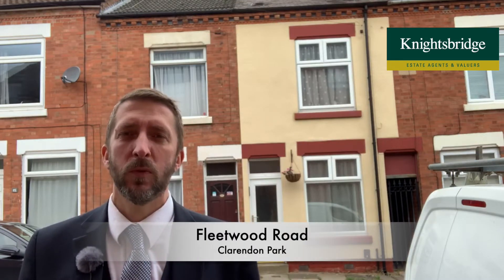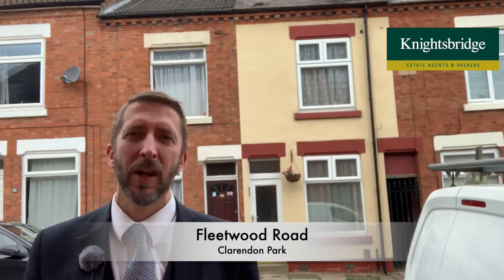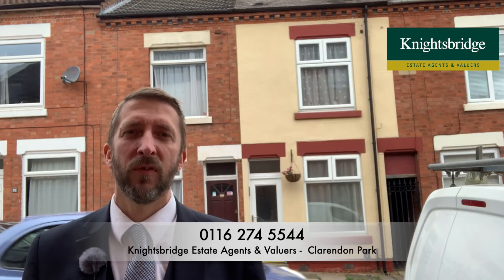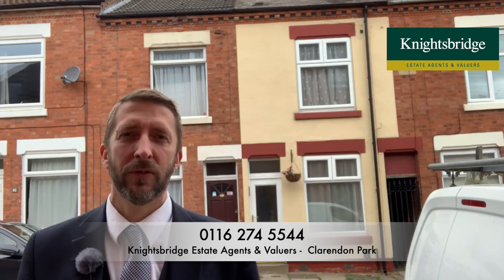Fleetwood Road, Clarendon Park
This WELL-PRESENTED mid terrace property is available with NO UPWARD CHAIN and would make an ideal FIRST TIME BUY OR INVESTMENT. The property has two reception rooms and two double bedrooms as well as a MODERN fitted kitchen and bathroom.
Contact Knightsbridge Estate Agents & Valuers on 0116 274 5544 for more information or to arrange a viewing.